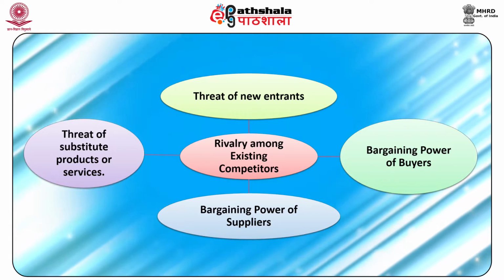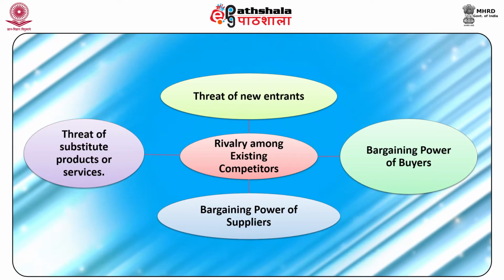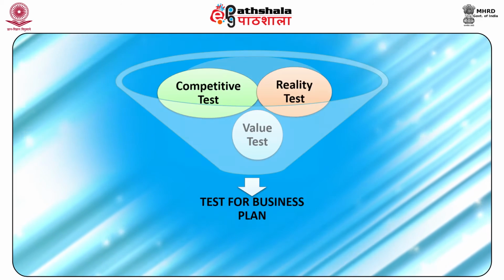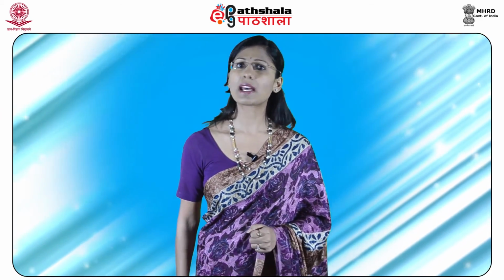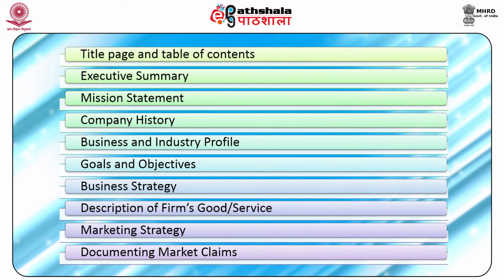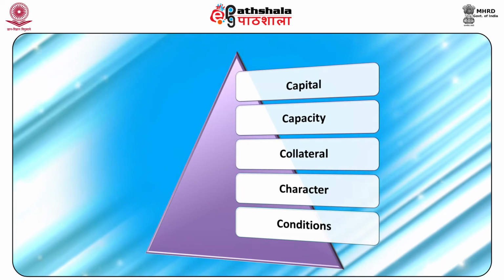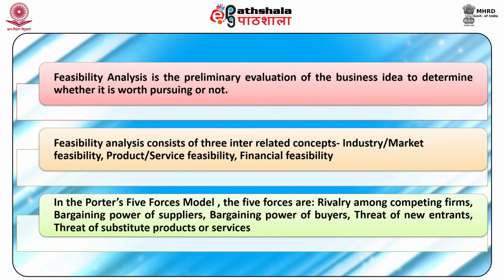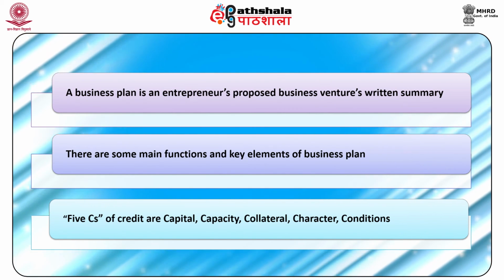Opportunity identification and strategy formation II (BSE)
Subject: Business Economics
Paper: Business Ecosystem and Entrepreneurship
Module: Opportunity identification and strategy formation II (BSE)
Content Writer: